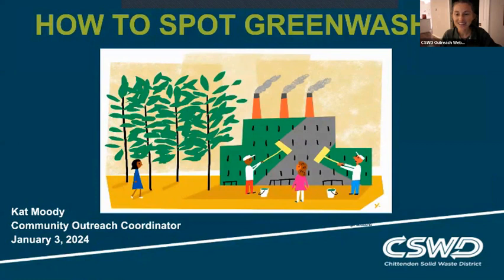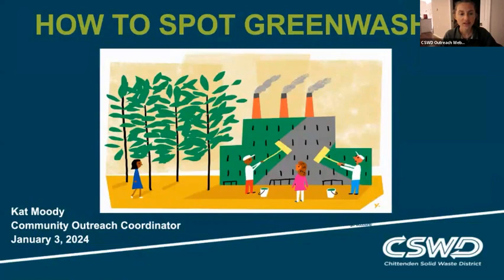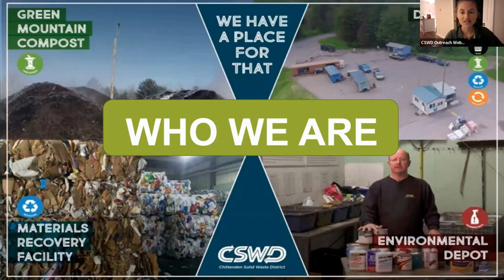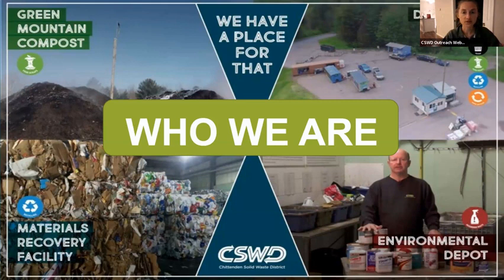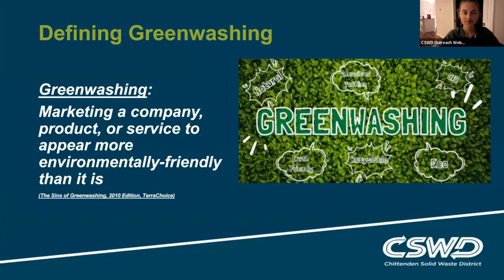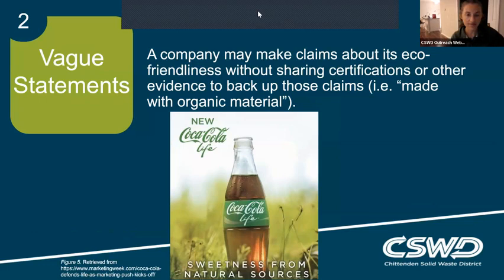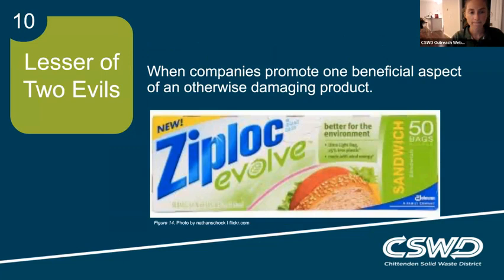CSWD Webinar: How to Spot Greenwashing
What is Greenwashing? Are the products that you're buying really as "green" as they seem? Tune into this webinar to learn all about "greenwashing" - the marketing tactic many companies use to make products seem more sustainable than they actually are.